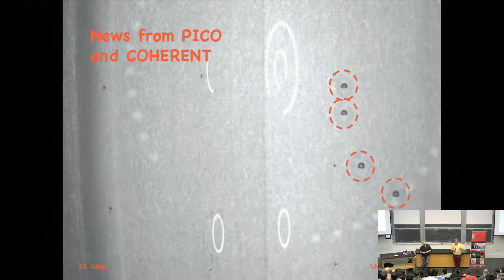Juan Collar: News from PICO and COHERENT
Juan Collar of University of Chicago
October 30, 2017
Brown Physics Colloquium